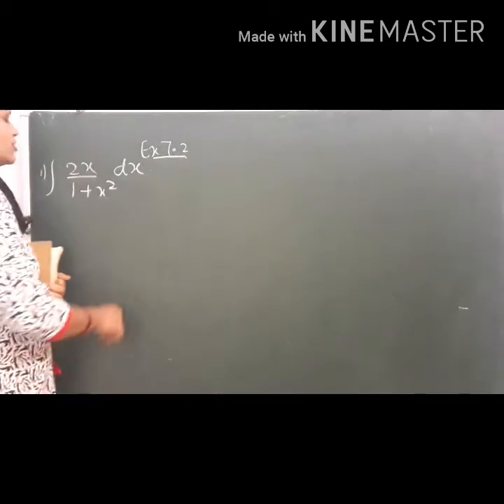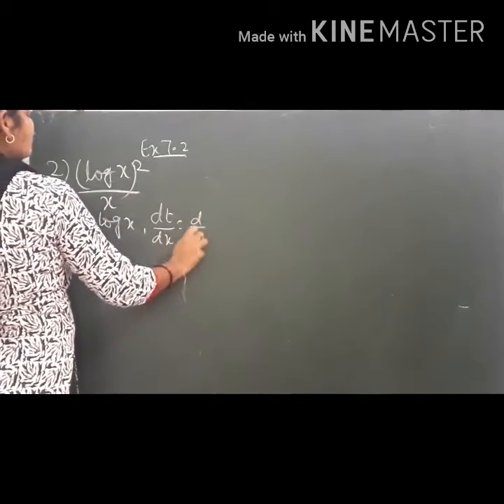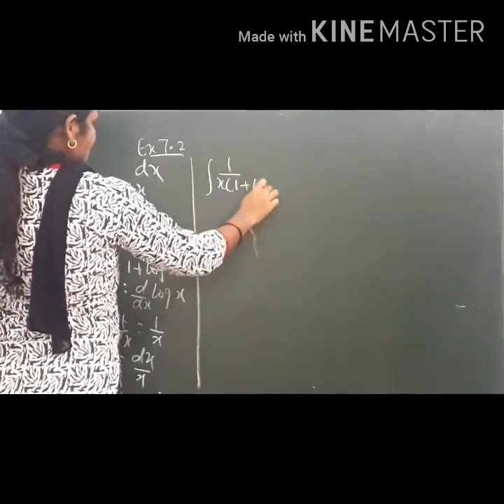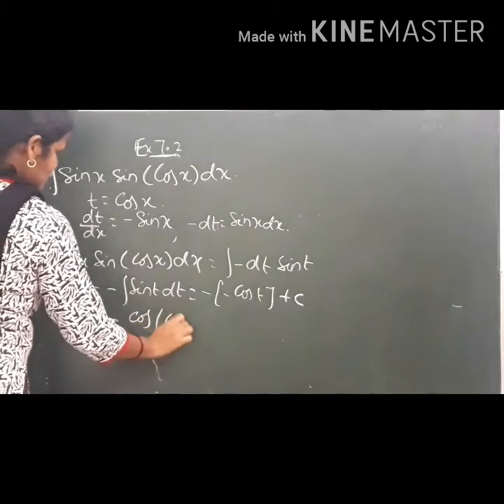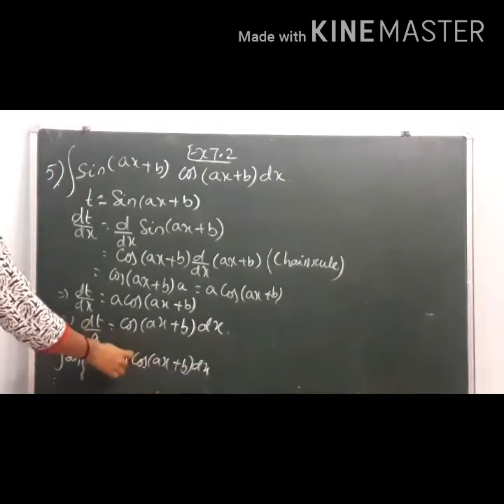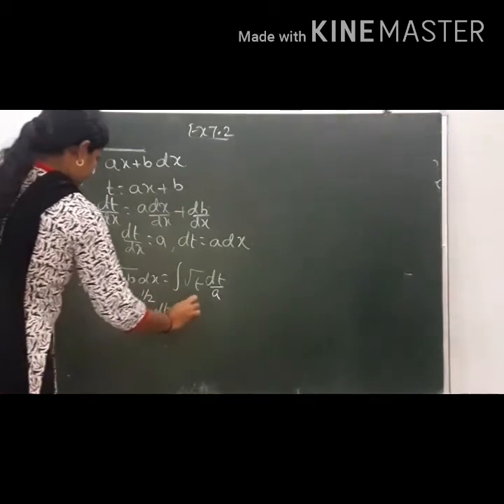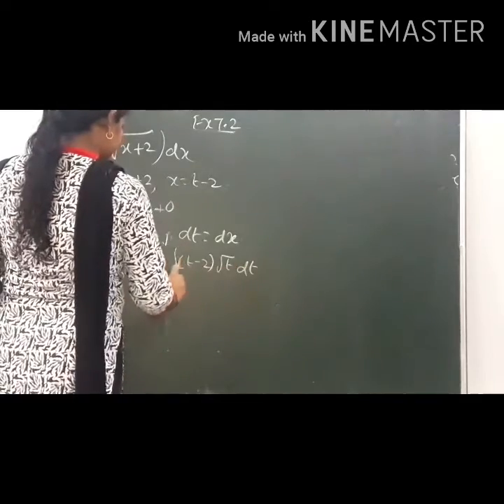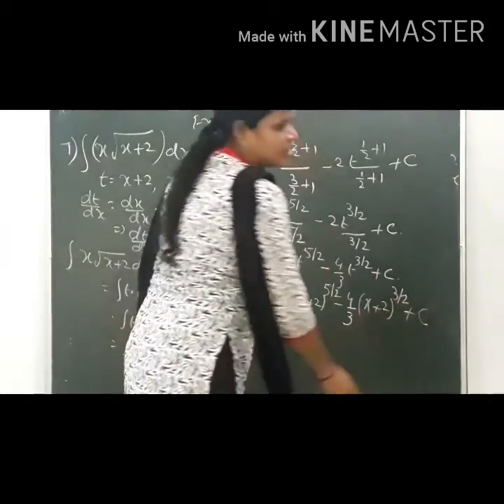Class 12th Maths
Clas 12th maths Chapter 7 excercise 7.2 question 1,2,3,4,5,6 and 7